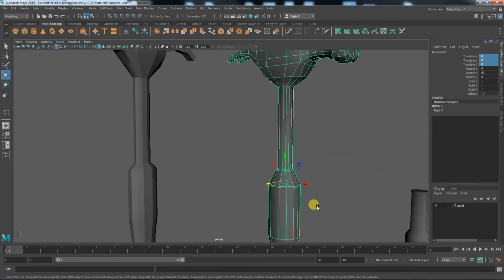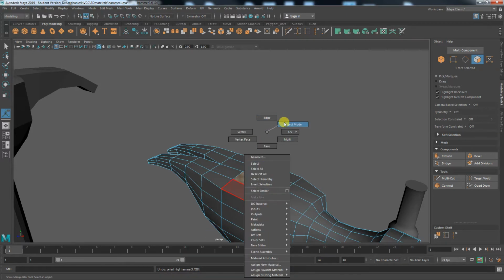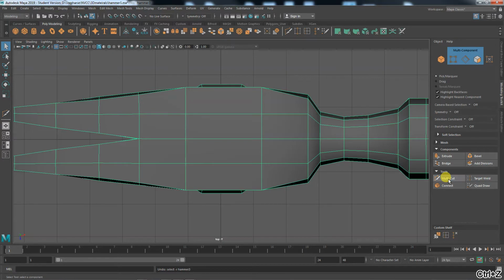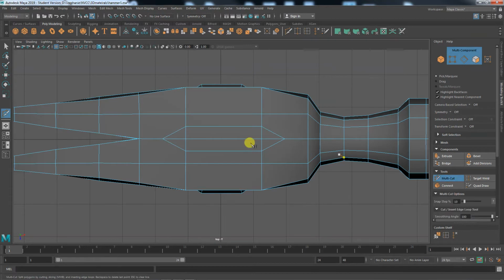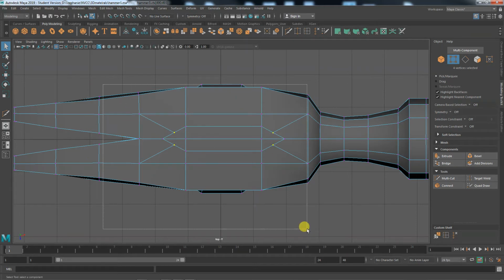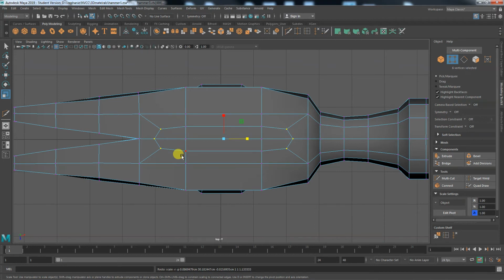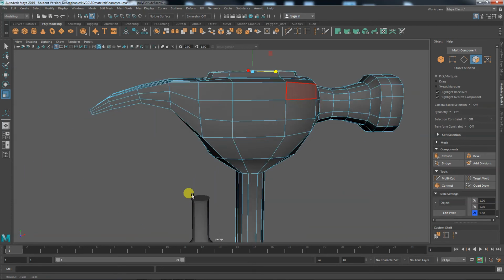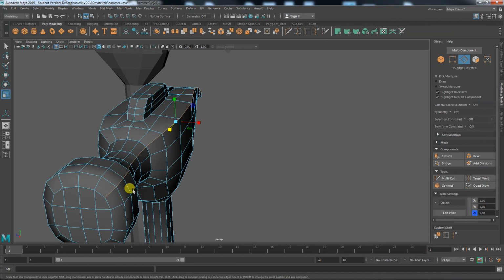Poly Modeling 4: MultiCut